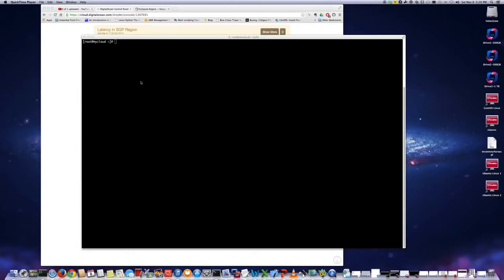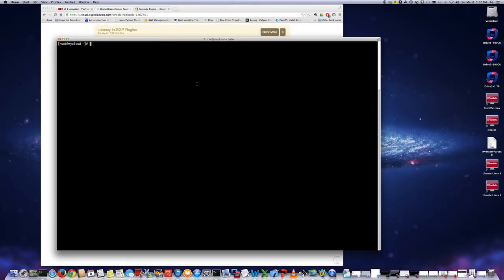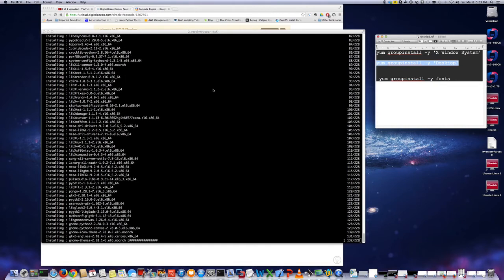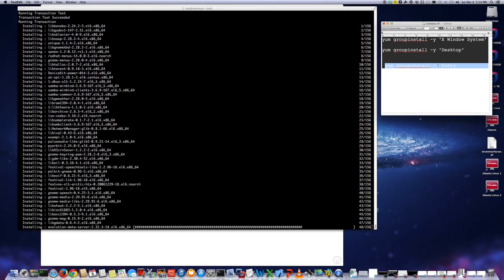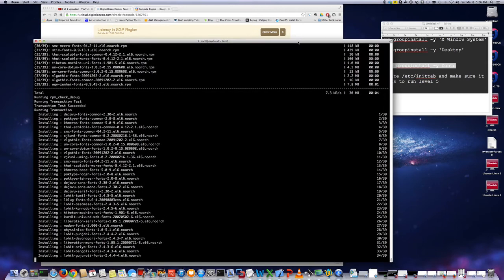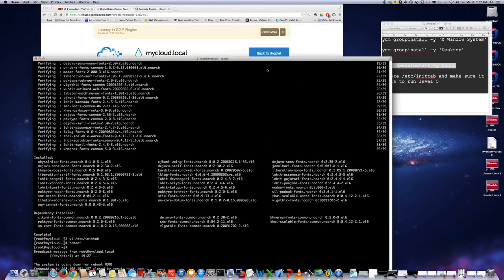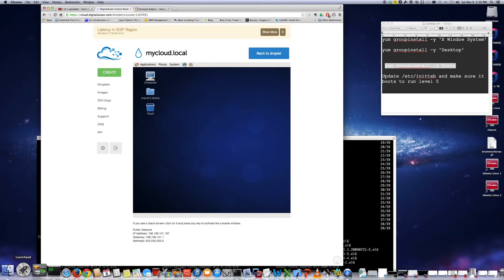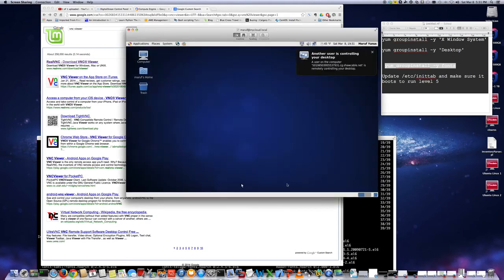Creating my own Linux cloud desktop on Digital Ocean cloud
In this video, I will show you, how you can configure Gnome minimum desktop on CentOS hosted on the digital ocean cloud! Enjoy!